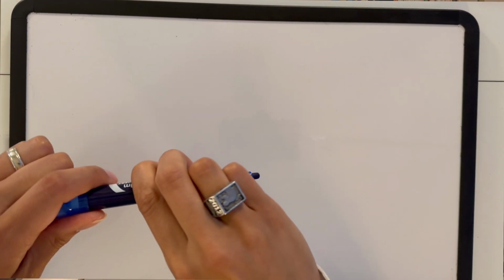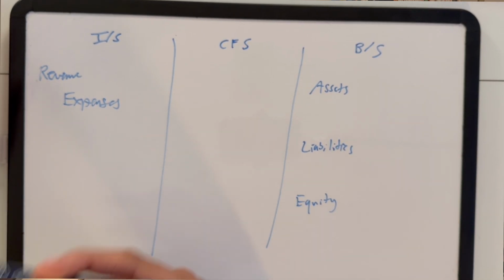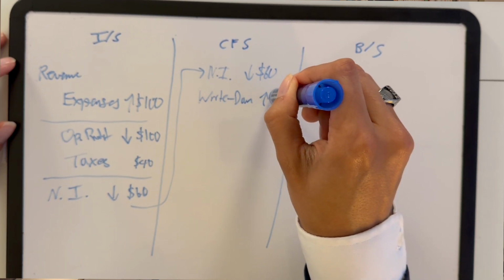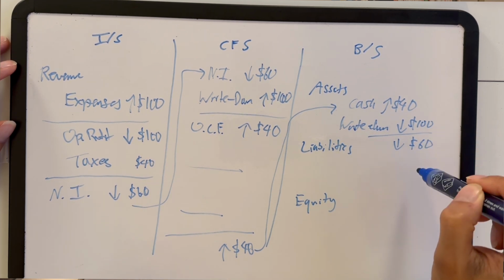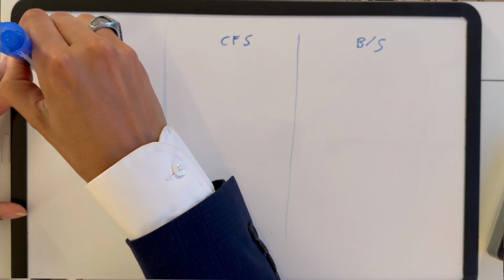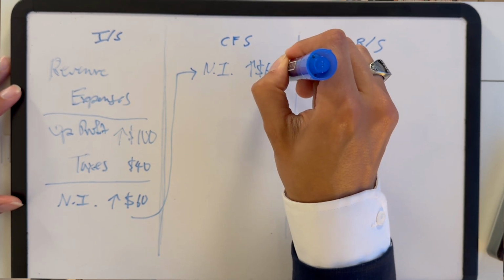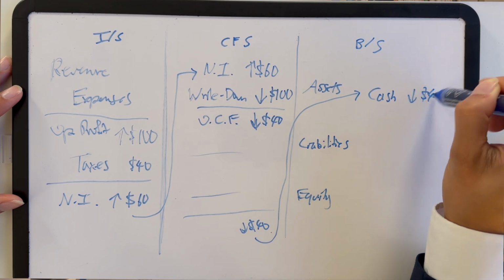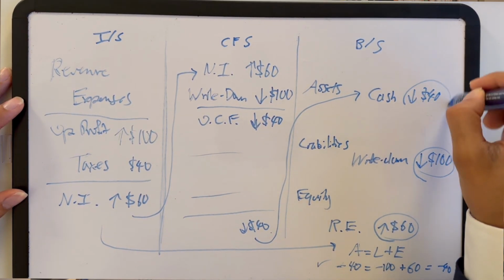How Do You Account For Write Downs?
When an asset gets written down in value, how does that impact the financial statements? What happens when debt gets written down too?